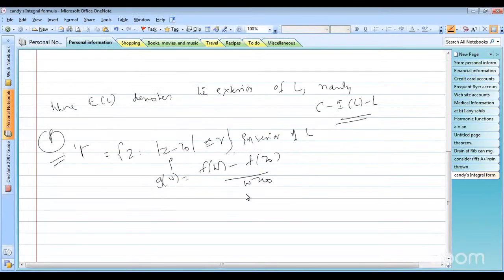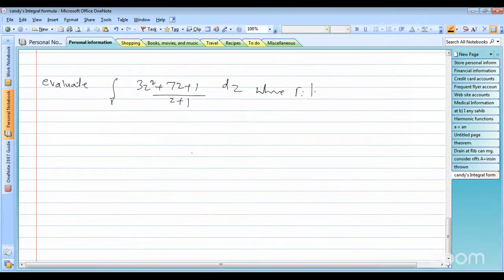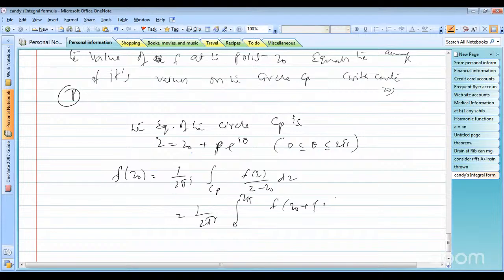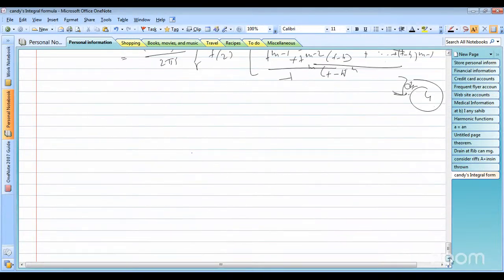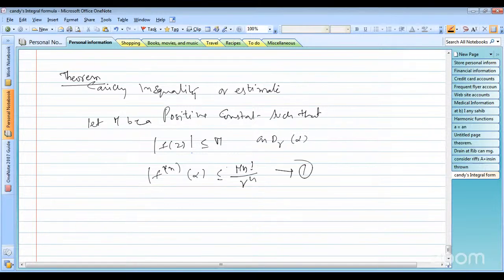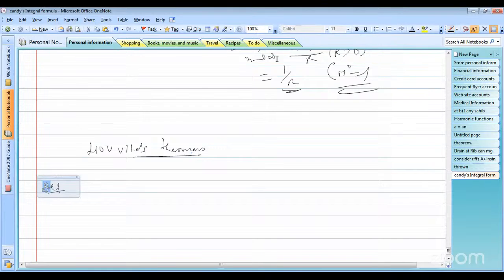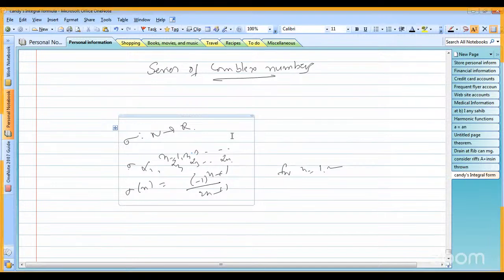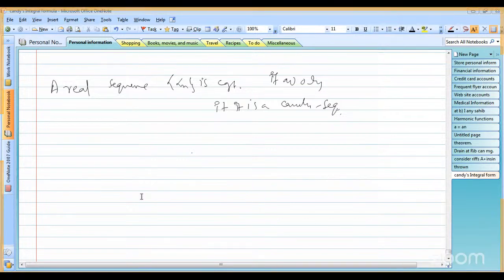PG 2yr Mathematics : Course - 7 : Complex Analysis